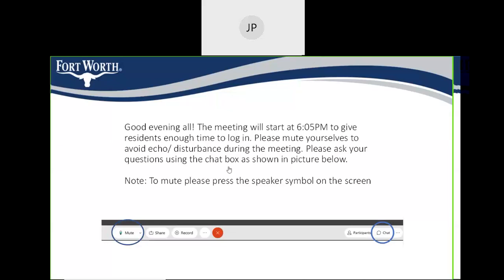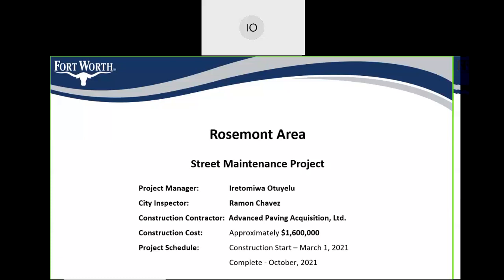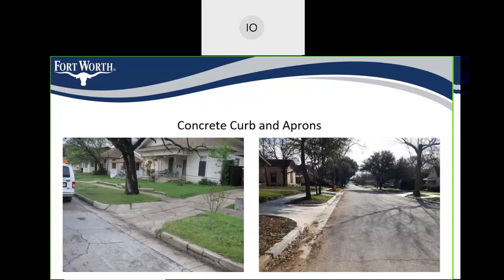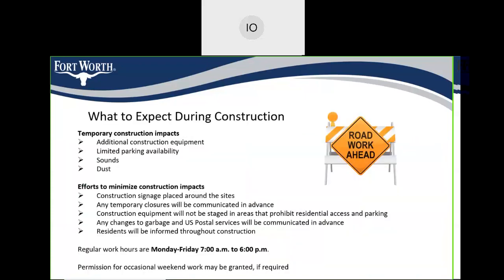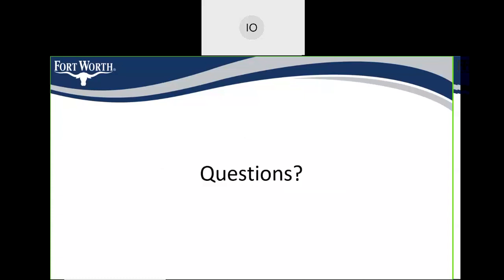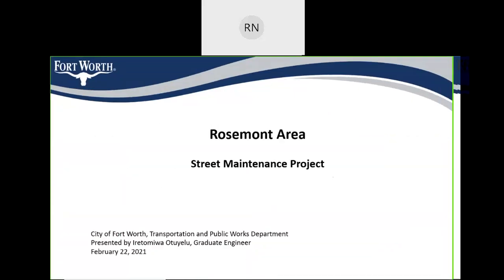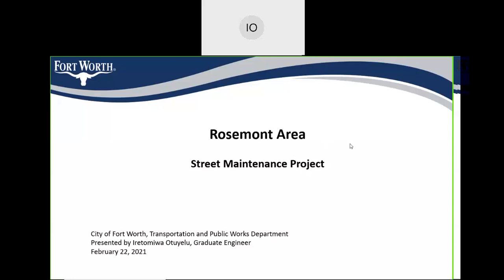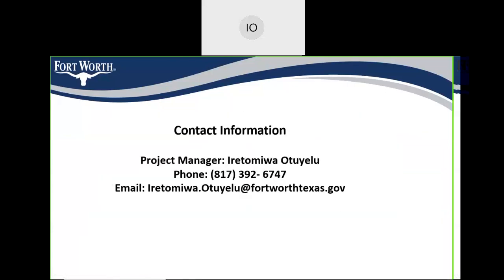Community meeting for Rosemont area street maintenance